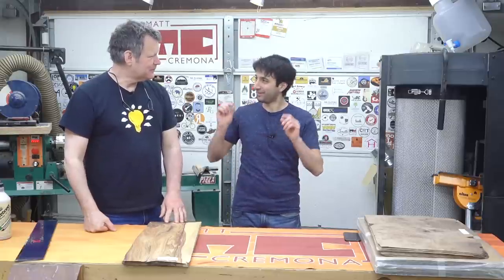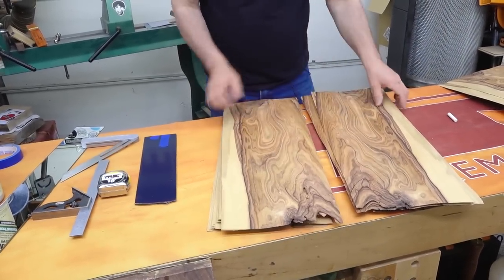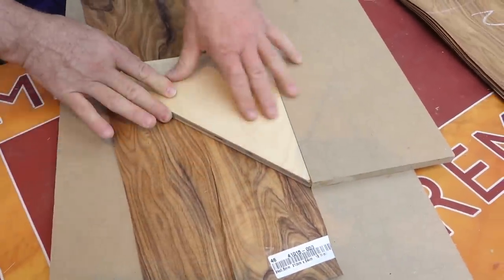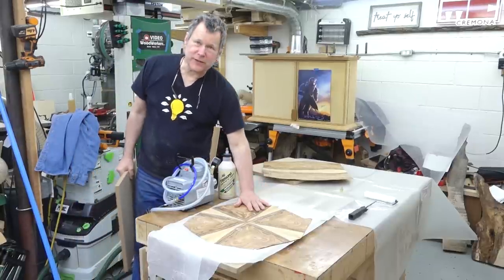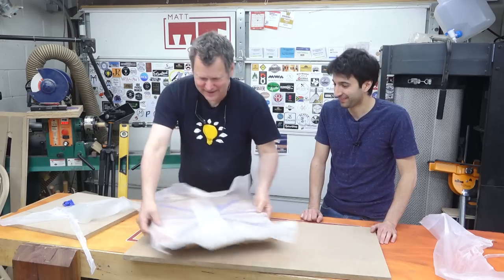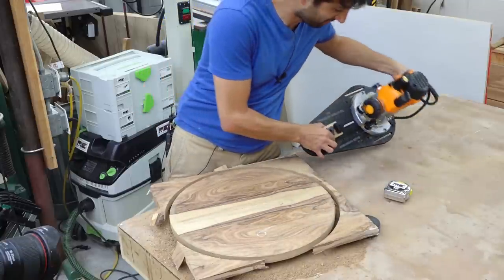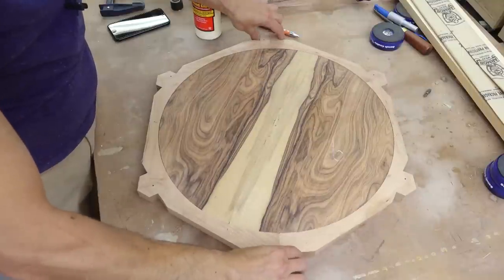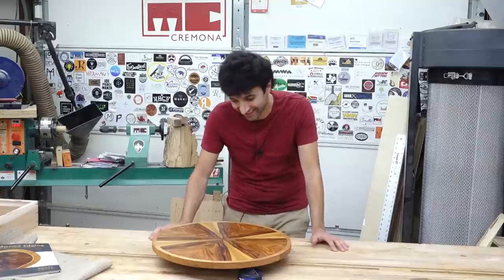Radial Veneering with Scott Grove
Thank you to Certainly Wood for providing the veneer for this demo

Products Used
Triton Router
Triton Jig Saw
Titebond Cold Press Glue
1/2" Pattern Bit
1/2" Spiral Bit
Hearing Protection
Dust Mask